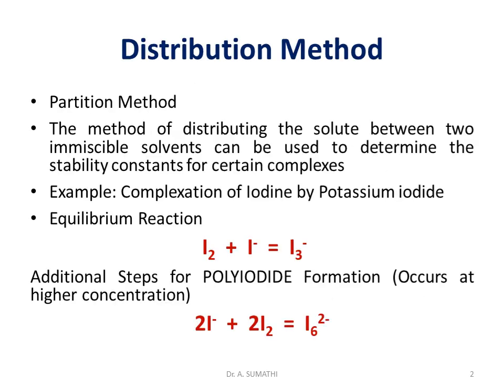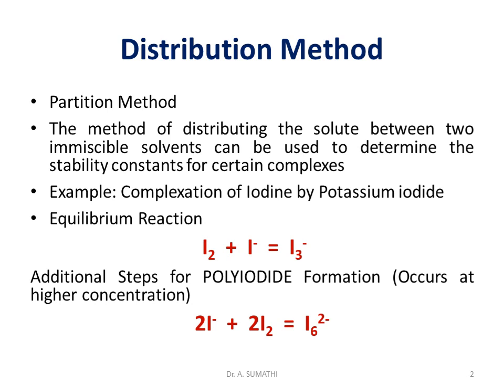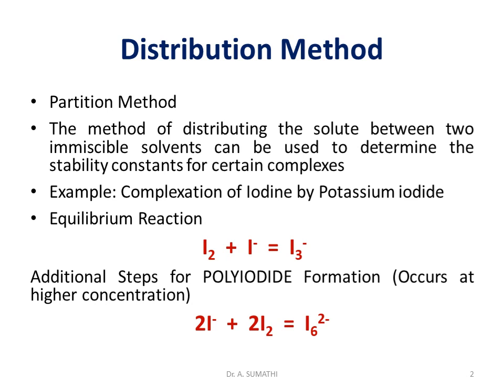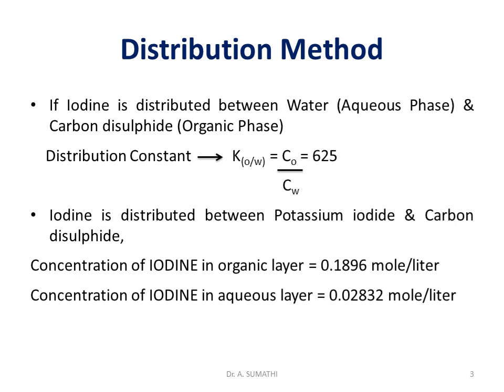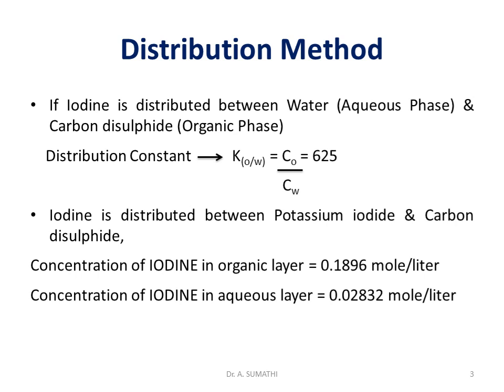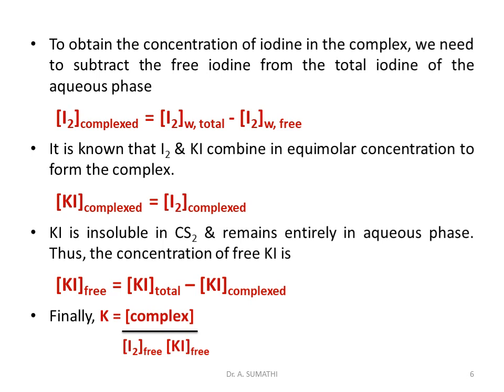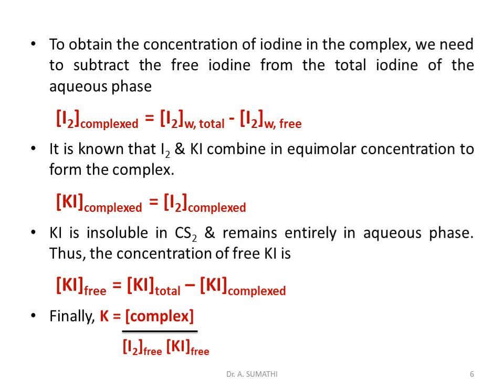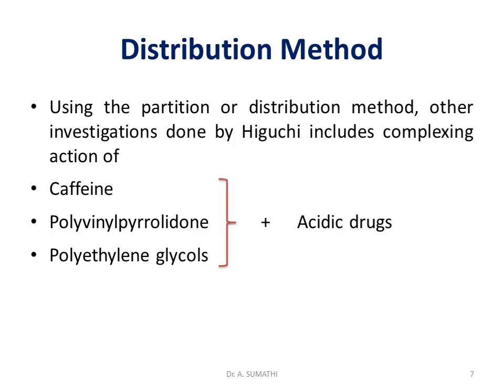Dr. A. Sumathi - Method of Analysis of Complexes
Method of Analysis of Complexes - Distribution Method